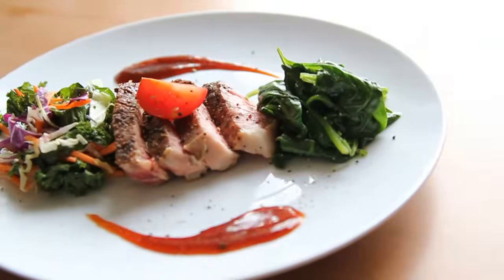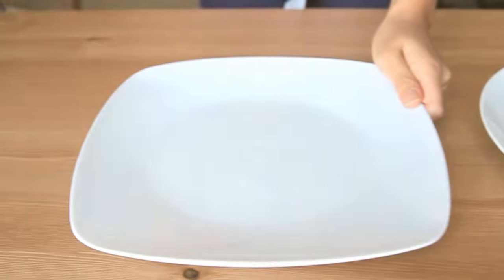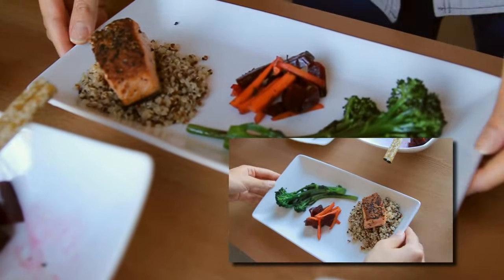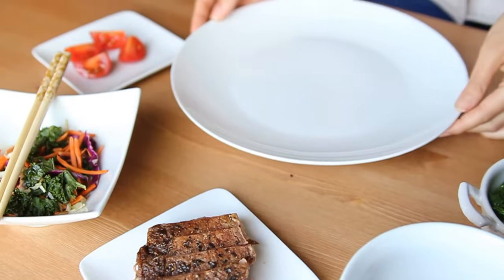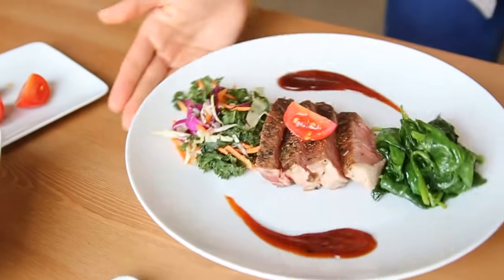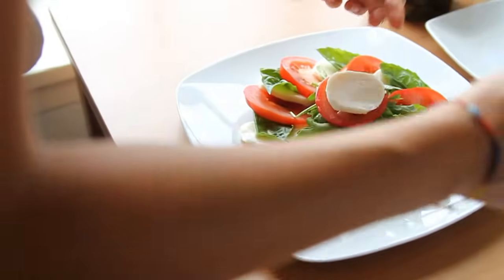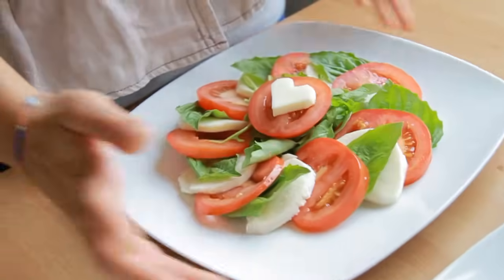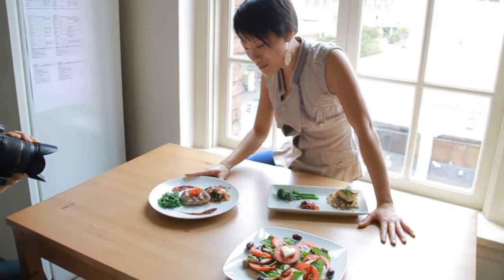Plating & Food Presentation - Gina♥Heart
3 Simple ways to make your food look more appealing and delicious!

food presentation plating